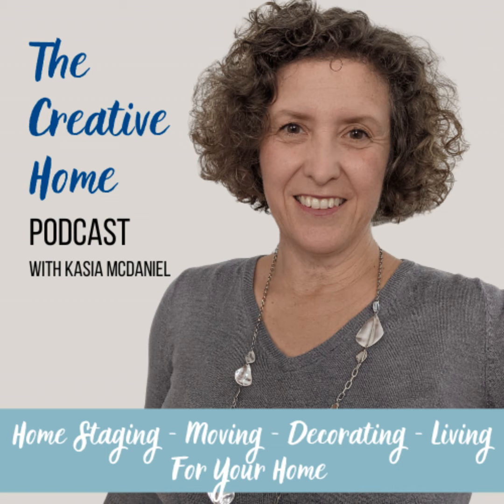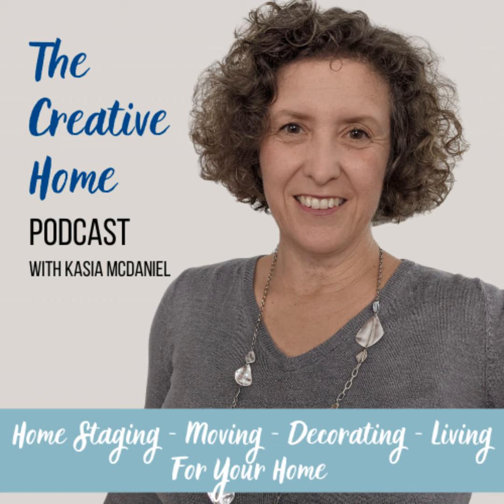#253 Why you should try rainscaping and make your plants happy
Rain rain go away...well maybe some of us are loving the rain we are getting while others are not. But I want to talk about how rain can help your landscaping and talk about rainscapes. Have you heard that term? Another new one for me too! So let's dive into rainscapes, what they are, and how you can make your plants happy in this episode.

Rain barrel by Amazon

Willow Brook Printable

Download my free staging guide, How to Start Staging Now